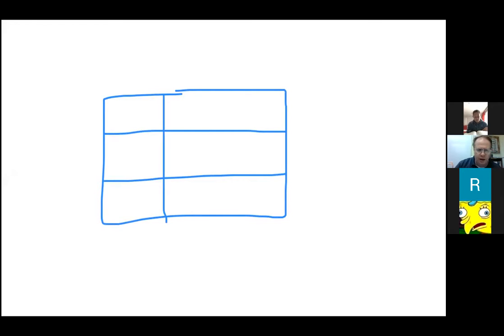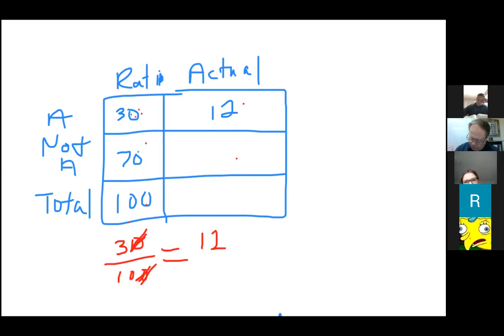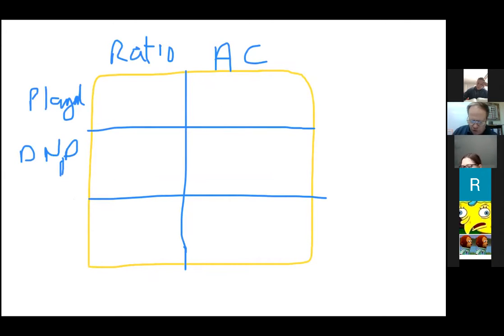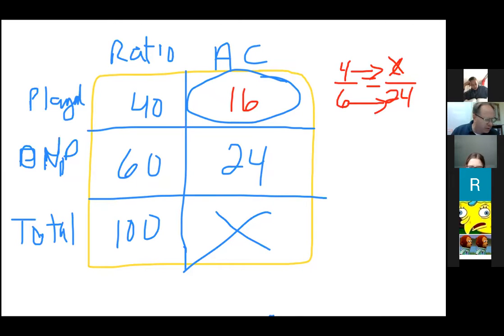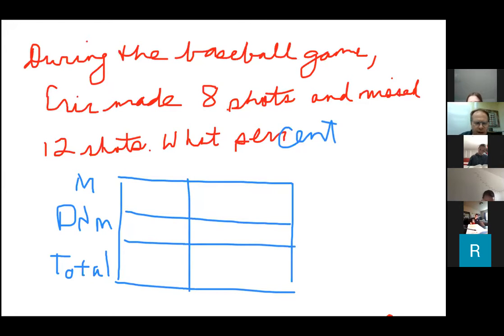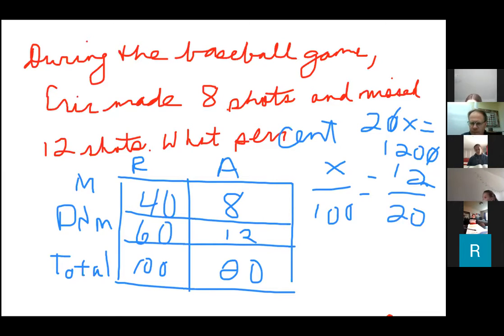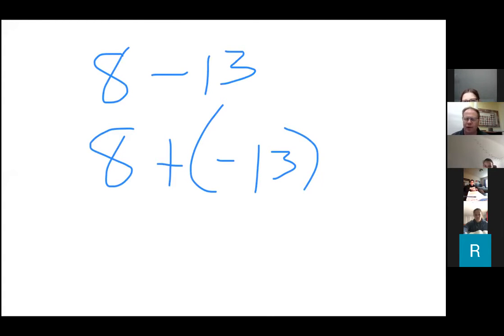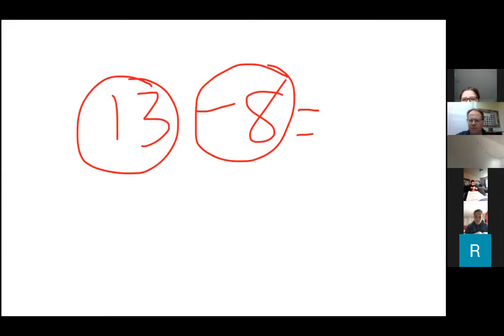Interactive Video for 6th Grade for Tuesday 5/19/20